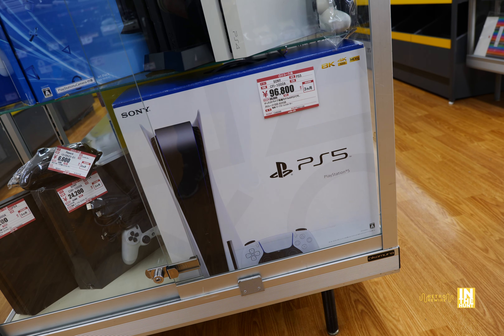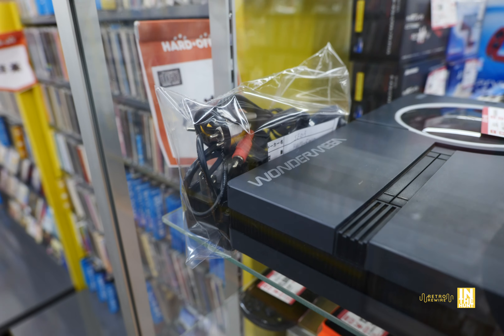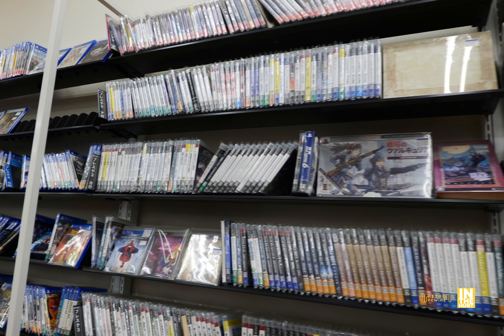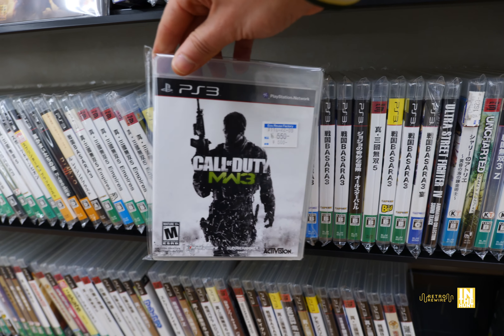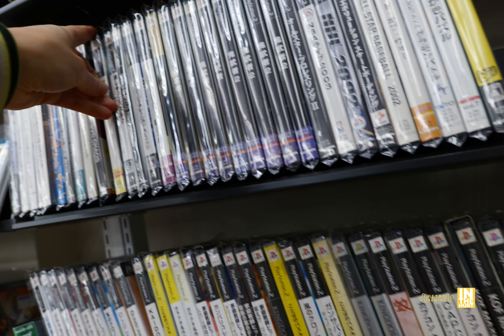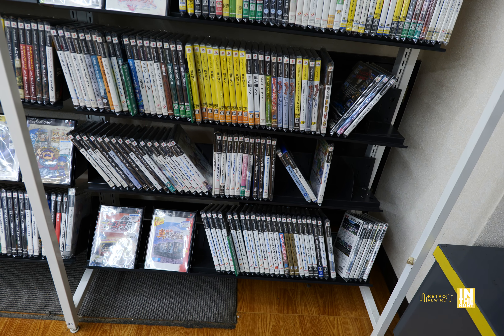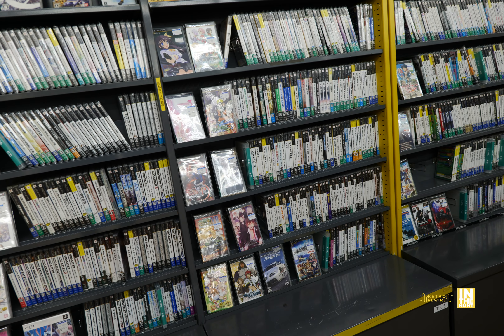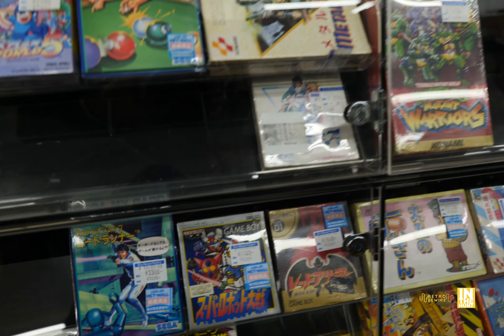Retro game hunting in Tokyo Japan, featuring the JVC SEGA Wondermega!!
Welcome to Retro ReWire! Not only are we taking a gander at the JVC SEGA Wondermega, we're also gonna start browsing the software lineup. The software section was impressive in size, but is the stock the stuff of retro dreams? Watch and decide for yourselves my friends, so with further ado -- kick back, relax and let's enjoy the next installment of the Hard OFF in Hachioji Tokyo Japan!

Chapters

00:00 - INTRO
00:09 - PS4 and PS5 showcase
00:22 - Retro gaming showcase
01:59 - JVC SEGA Wondermega
03:03 - Retro gaming showcase 2
03:54 - Sony PS2, PS3, PS4 and PS5 stacks
04:41 - Sony PlayStation 4 and 5 games
05:21 - Sony PlayStation 3 games
08:05 - Sony Playstation 2 games
11:23 - Sony PlayStation Vita and PSP games
13:41 - Microsoft XBOX games
14:30 - Retro gaming showcase 3
16:05 - Sega Mega CD games
17:33 - Sega Saturn and Dreamcast games
18:25 - NEXT EPISODE preview
18:35 - OUTRO